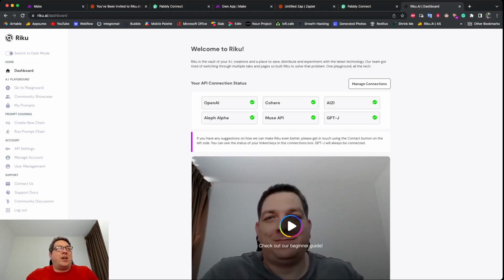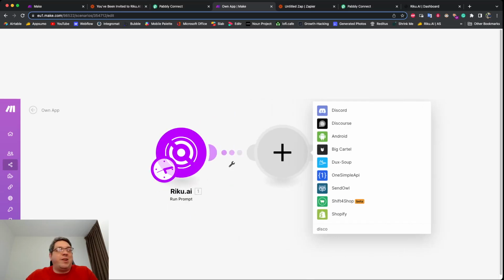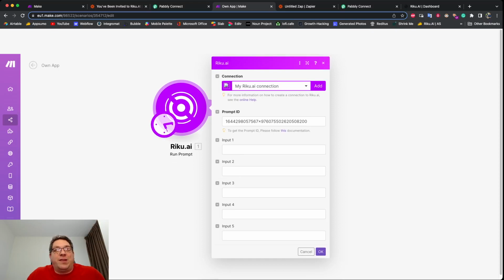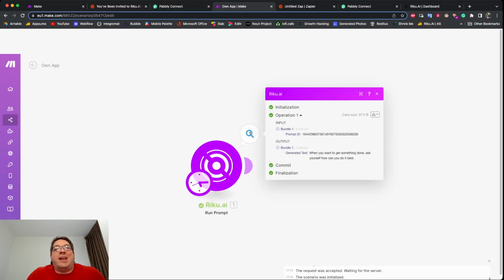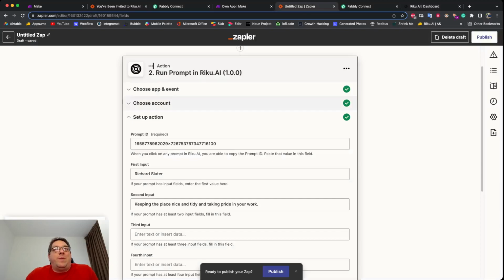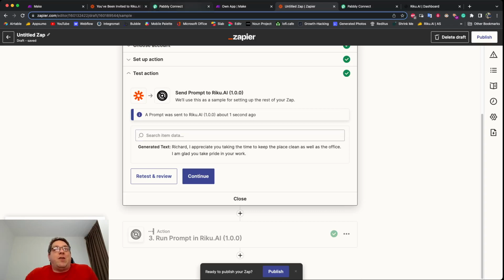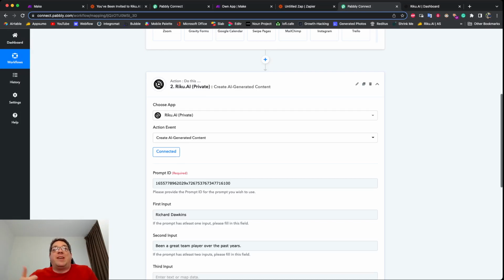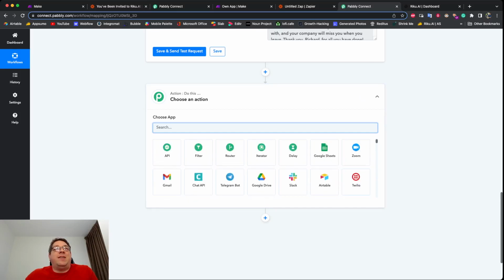Use AI with No Code! Integrate your AI Creations with Zapier, Make and Pabbly!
We want it to be as easy as possible for you to use your AI creations where you need them. By creating these no-code connections, it is very easy to use your AI prompts in your own work.

Try it out today if you are a user of Make (formerly Integromat), Zapier or Pabbly.

Have fun creating awesome content with AI! If you are interested in using the best place online with the largest selection of quality large language models in a single place, check out Riku today